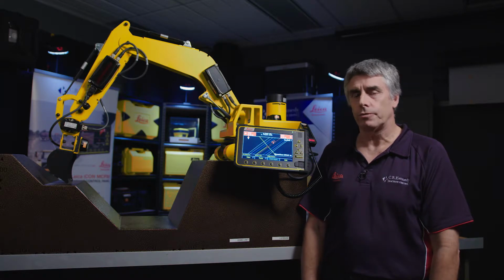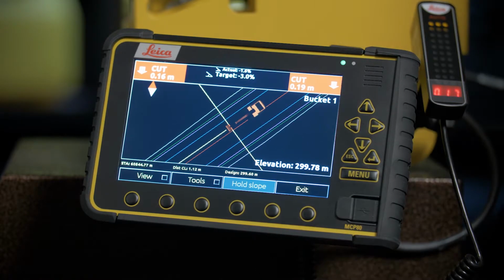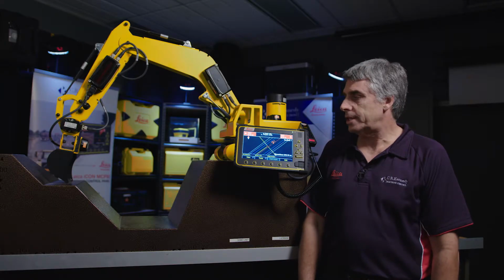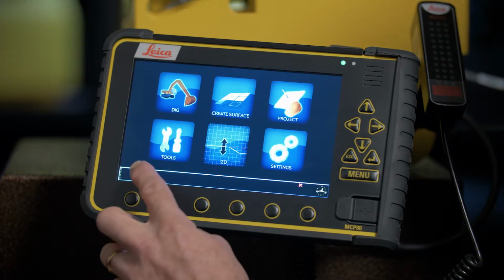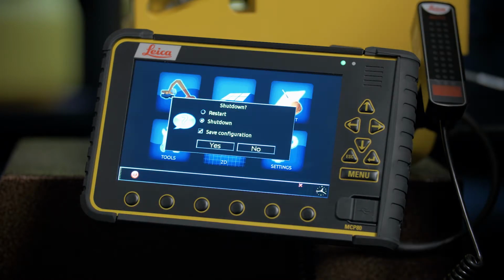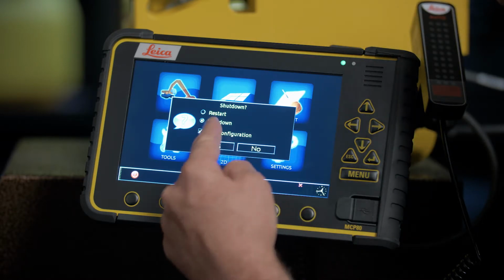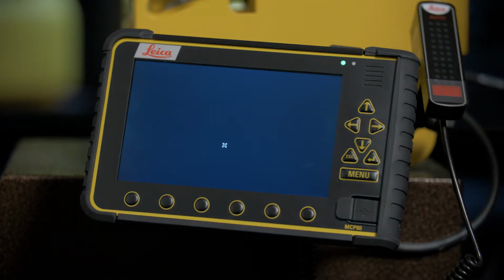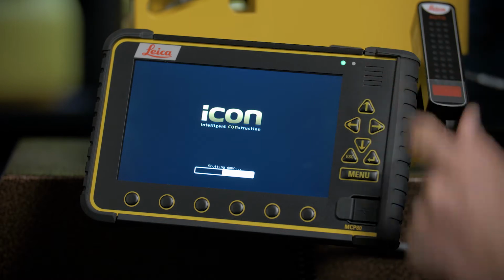Leica ICON 3D How To | Shutdown Procedure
Overview of the Shutdown Procedure for the ICON 3D Software from Leica Geosystems